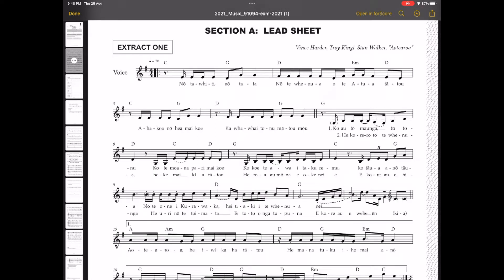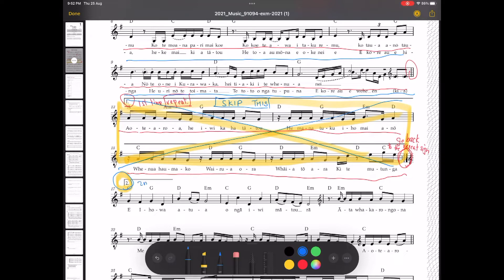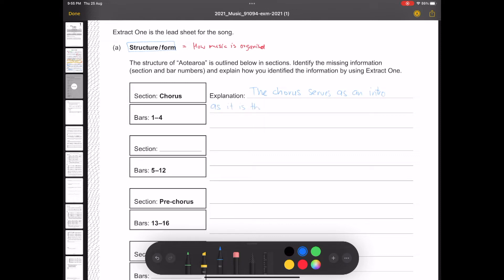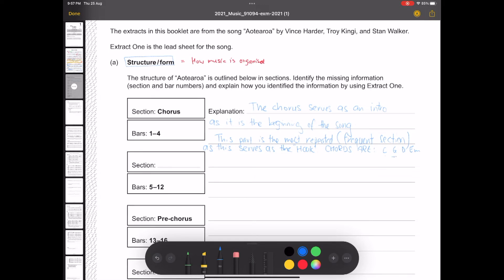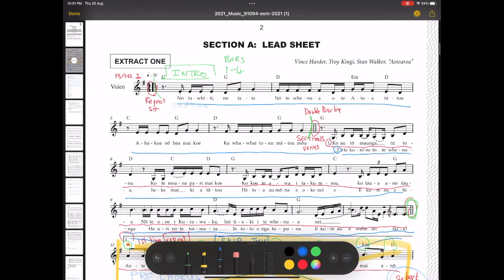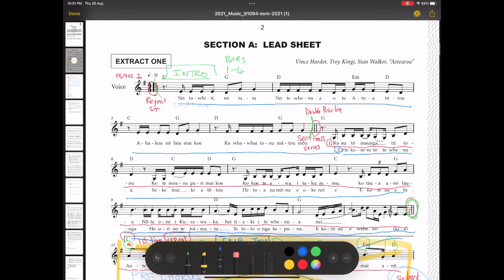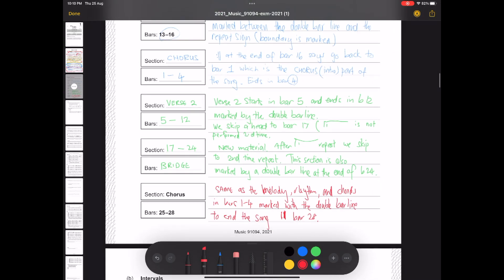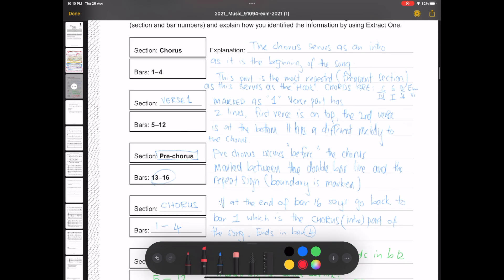2021 L1 score reading Extract 1 a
NCEA 2021 Past paper tutorials